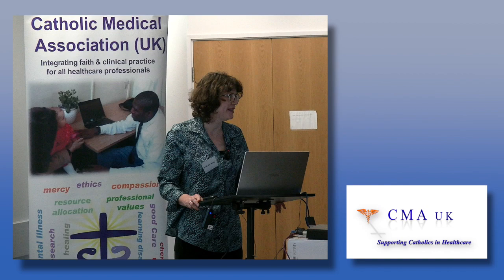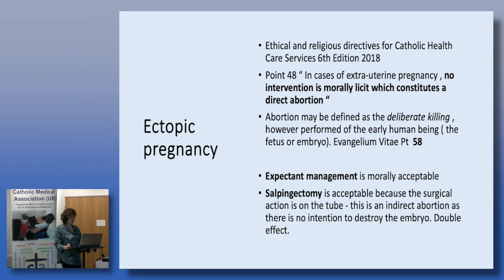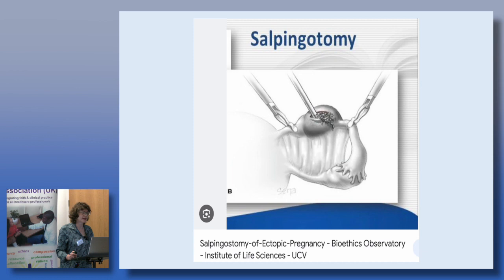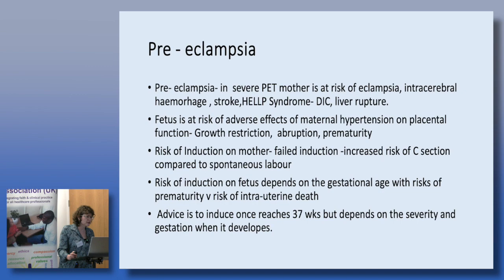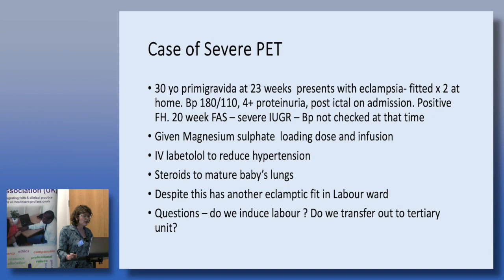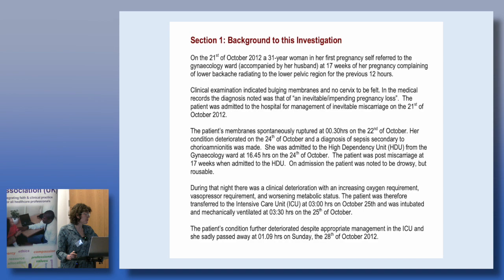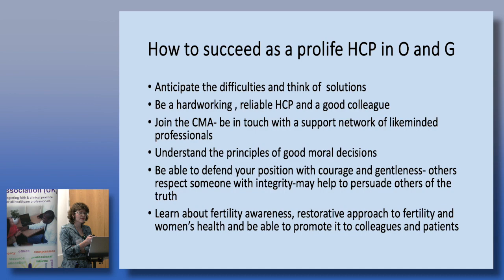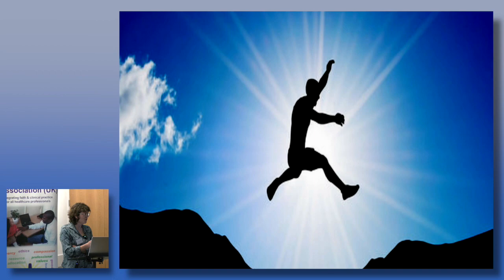Catholic Medical Association - Ethical Challenges in Obstetrics and Gynaecology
A lecture given by Dr Eileen Reilly, Consultant Obstetrician/Gynaecologist at conference: "Christian Ethics for Healthcare Workers", November 2023